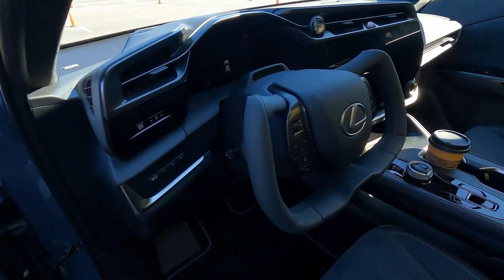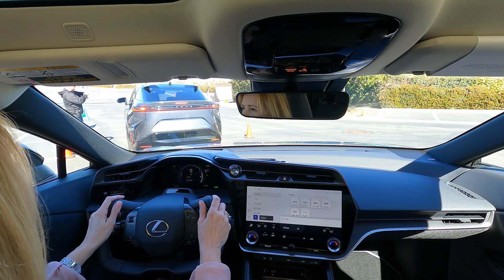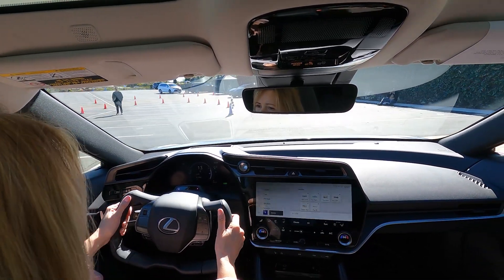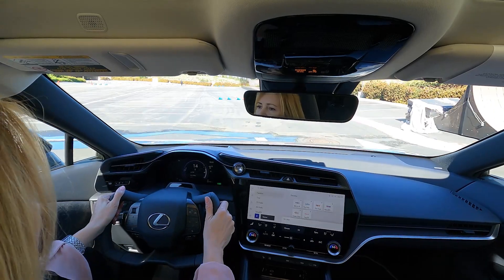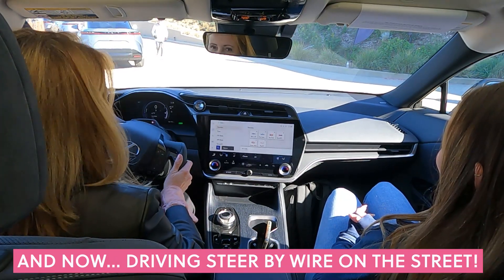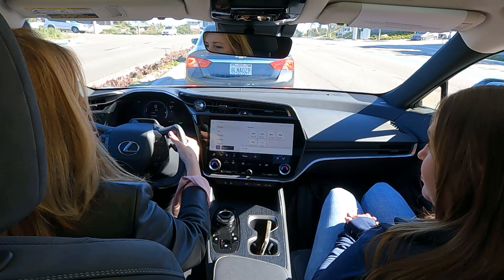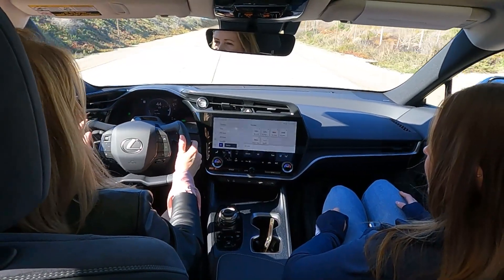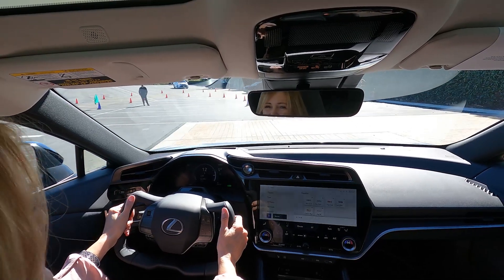What Is Steer By Wire? How To Use The All-New Lexus Driving Experience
Steer by Wire? What the Heck is This?

When we arrived at the test drive, we were told that Lexus had a new technology for us to try out, something that may be implemented in its cars in 2024 or 2025… they were not sure yet. So, they lost my attention. If  I can’t have it now, do I even want to know?

But, they set up a demonstration in a parking lot, so I had to try it out. And I was instantly smitten.

Steer by wire, which might be better dubbed electronic steering, is a fully electronic and computerized steering system, akin to a video game joystick or an airplane’s yoke. It allows for small movements in the wheel to accomplish the job of steering. I’m terrible at steering a car on a video game with one of these, so I didn’t have a lot of confidence that it would be easy. But once in the driver’s seat, I knew I would easily get this. I did, and it is life changing.

Let us know what questions you have in the comments below, and check out the full Lexus RZ 450e review